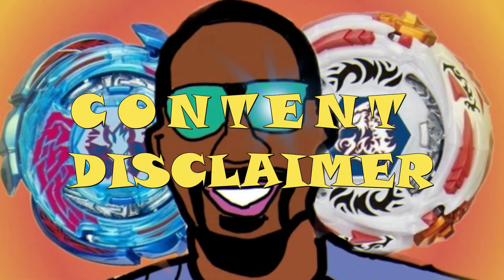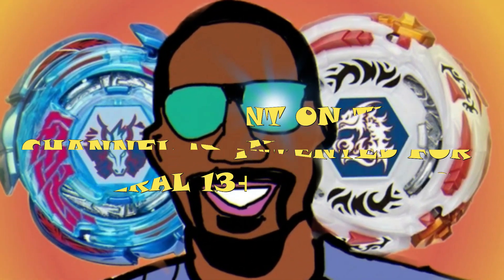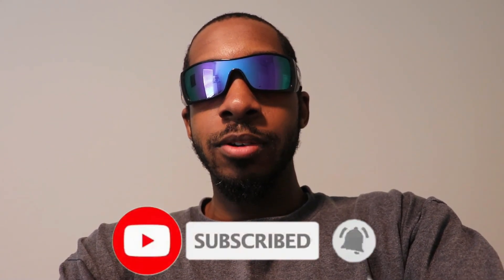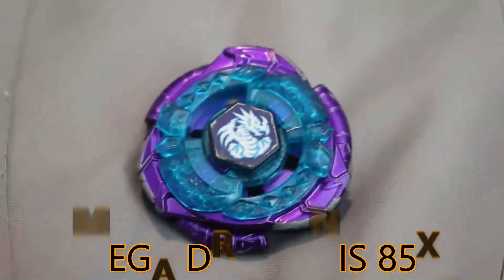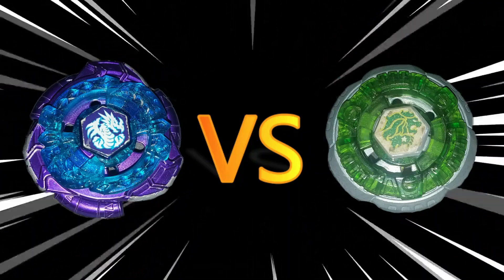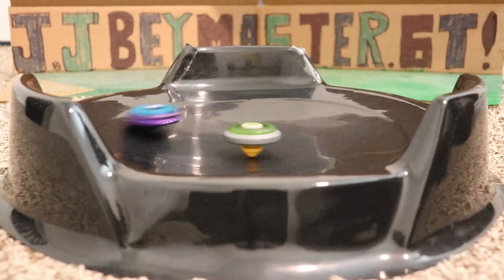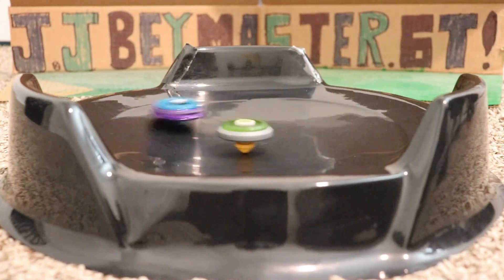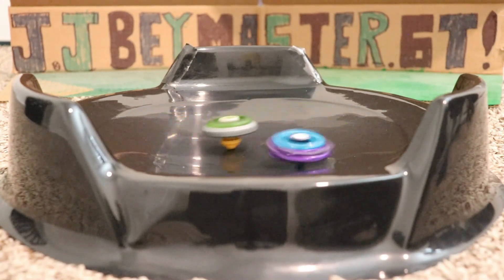Omega Dragonis 85XF Vs Rock Leone 145WB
An anime friendly battle between Ryuto vs Kyoya Tategami from the Beyblade Series!